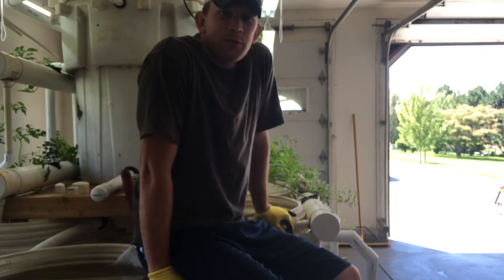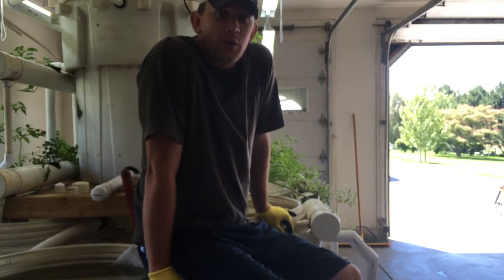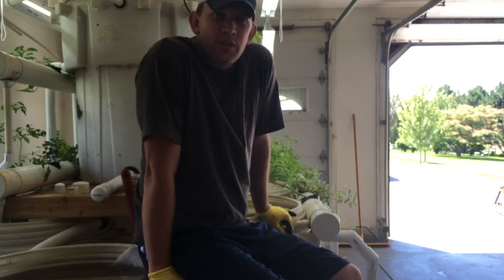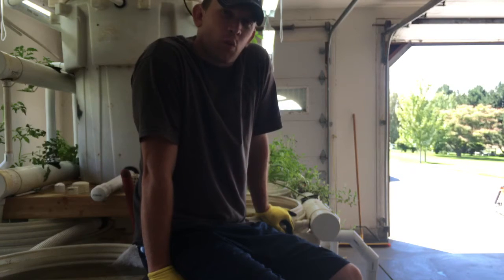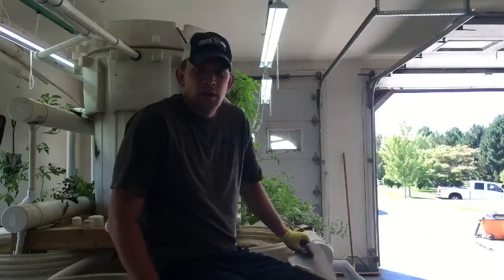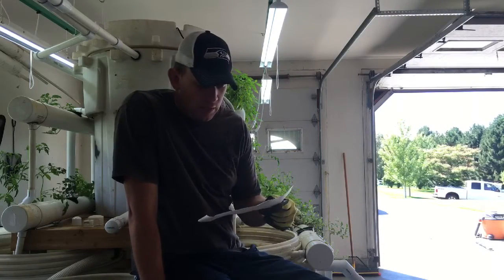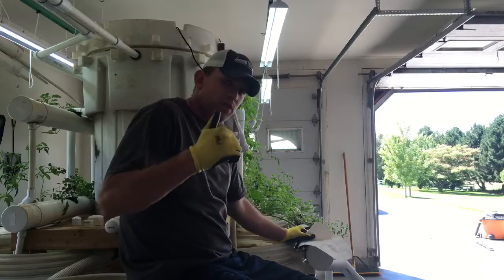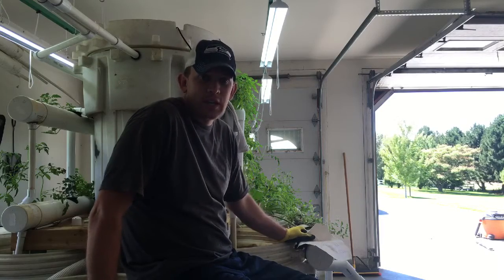(7/9/2016) Why I Do Aquaponics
I'd like to answer the question - Why I do Aquaponics. I also want to do a monetary accounting for all the cash outflow and the cash inflow for this project.